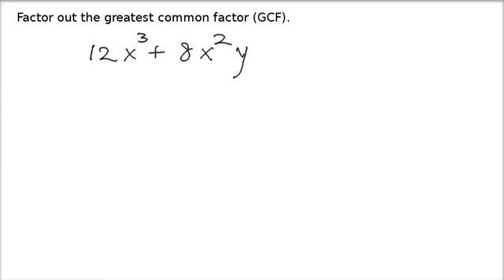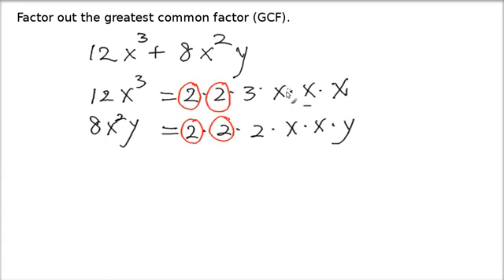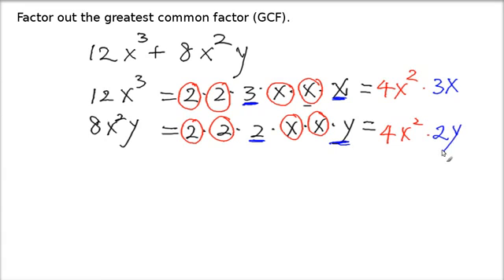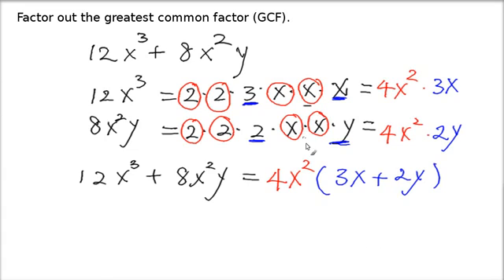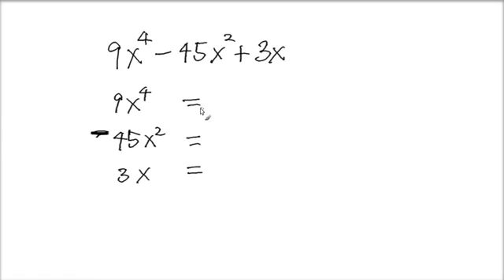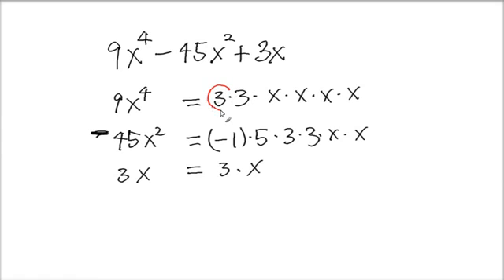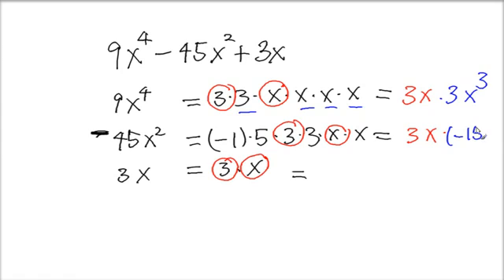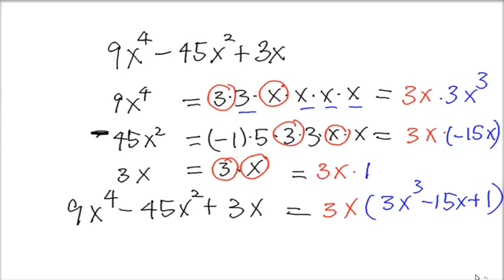Factoring polynomials using the greatest common factor